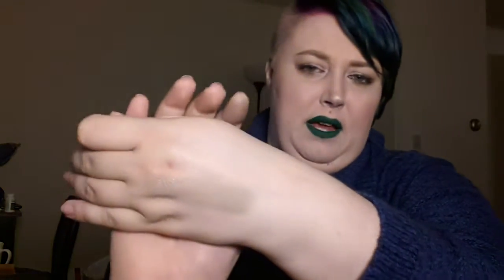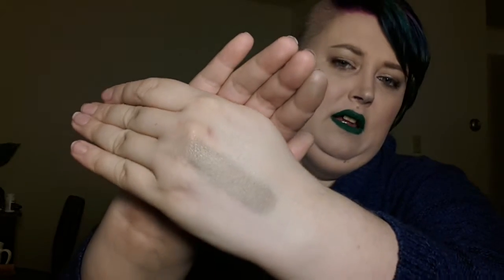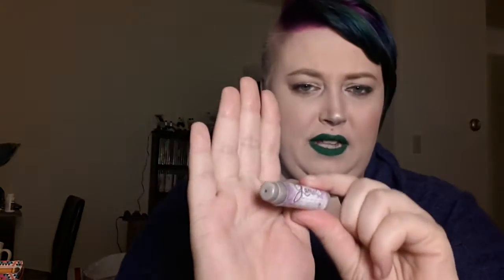BBAC Favorite Contour Products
**This is a part of the Beauty Blogger Advent Calendar Series.